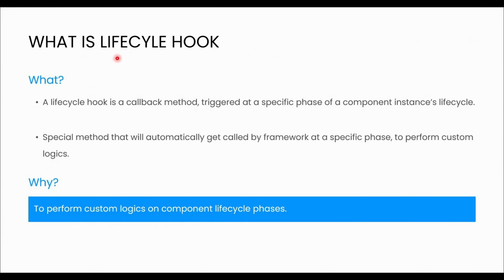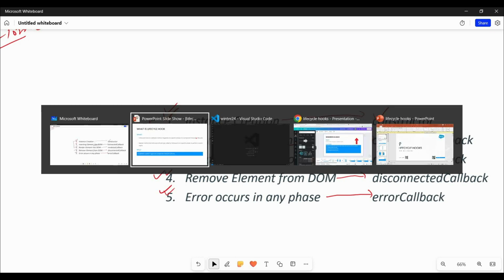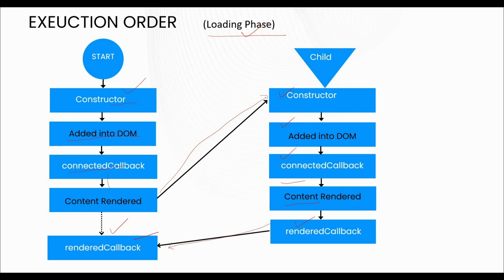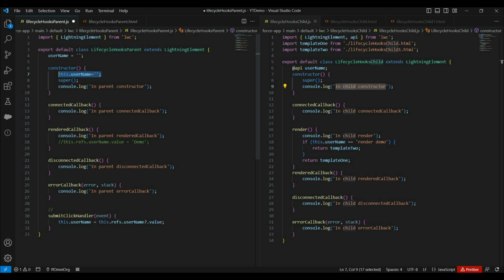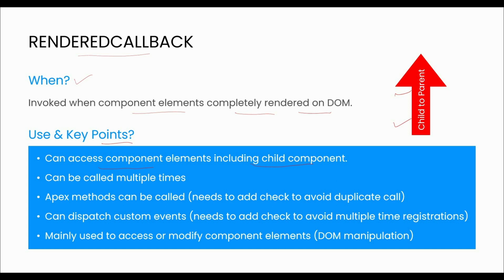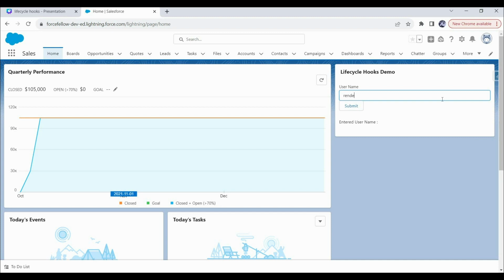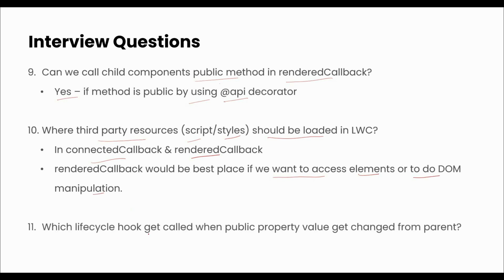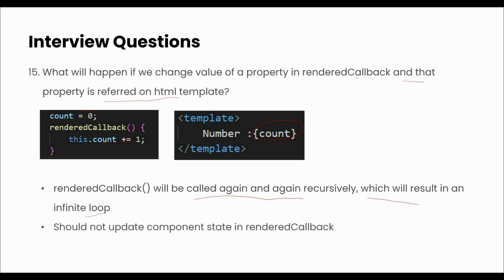Lifecycle Hooks in LWC with Interview Questions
In this video we discussed about Lifecycle hooks in details in LWC Lightning Message Service (LMS) in LWC. This video covers below points -

1. What are lifecycle hooks?
2. How many hooks we have in LWC?
3. What is the execution order or lifecycle hooks in LWC?
4. What is the use of constructor hook?
5. What is the use of connectedCallback hook?
6. What is the use of renderedCallback hook?
7. What is the use of disonnectedCallback hook?
8. What is the use of errorCallback hook?
9. What is the use of render method or how to conditionally render templates in LWC?

Also this video covers below interview questions-
What are lifecycle hooks in LWC?
Why should lifecycle hooks be used?
Is it necessary to use lifecycle hooks in LWC?
How many hooks are there in LWC?
What is the execution order for lifecycle hooks with or without child components?
What is the use of render method?
Can we access component elements in constructor?
Can we access component elements in connectedCallback?
Can we call child components public method in renderedCallback?
Where third party resources (script/styles) should be loaded in LWC?
Which lifecycle hook get called when public property value get changed from parent?
Which one will get execute first - @wire / constructor / connectedCallback?
When should call apex method using wire decorator instead of connectedCallback?
connectedCallback vs renderedCallback?
What will happen if we change value of a property in renderedCallback and that property is referred on html template?